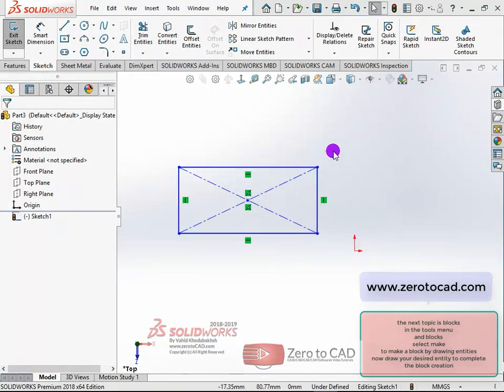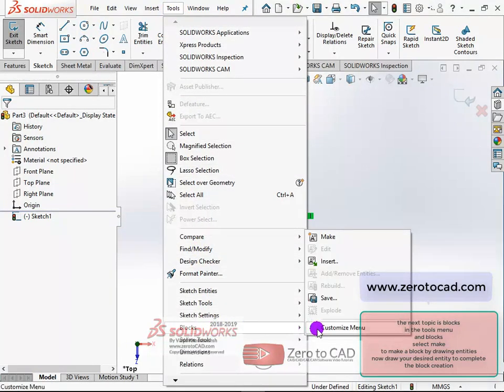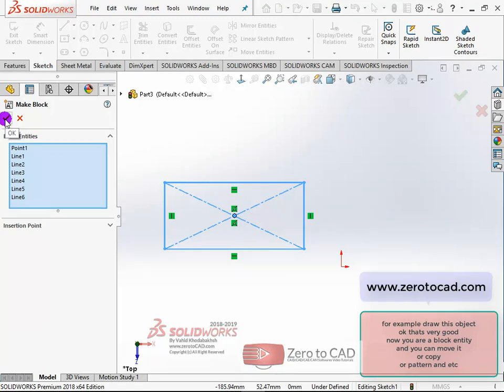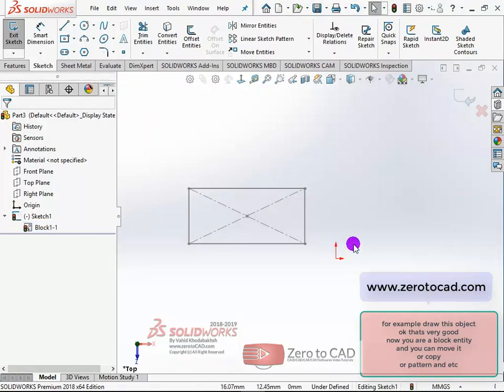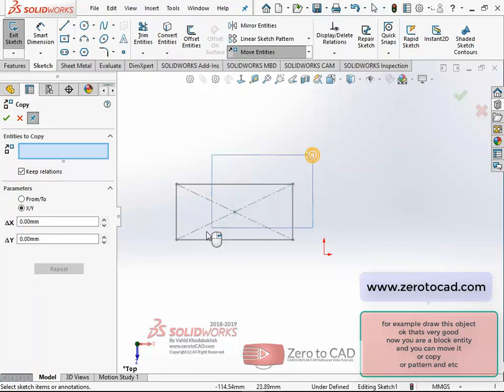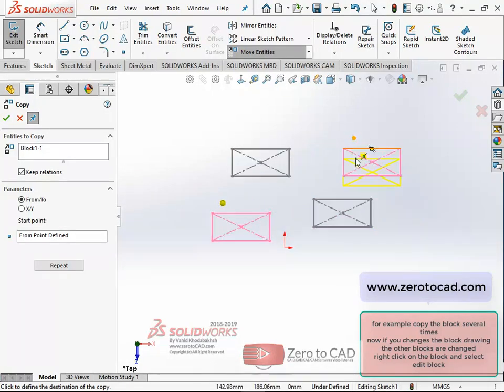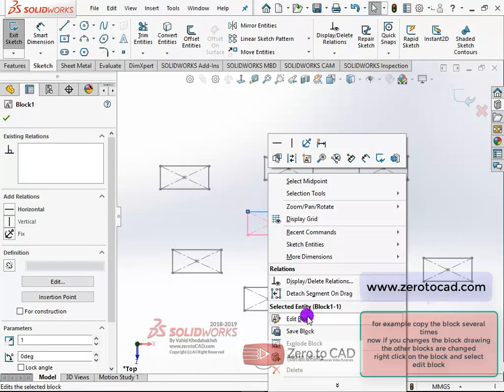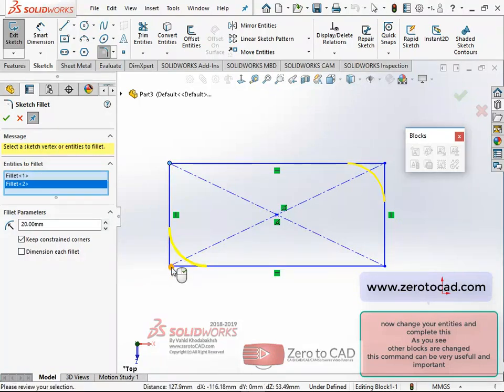LESSON 05 - BLOCKS in SKETCH in SOLIDWORKS